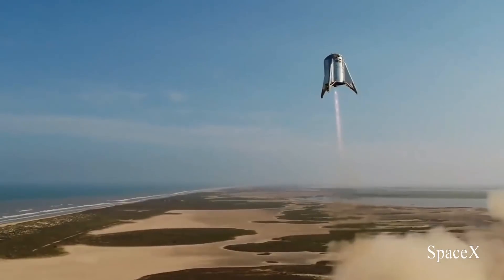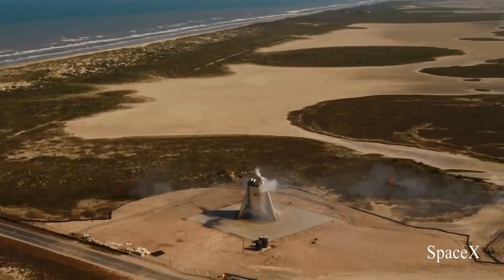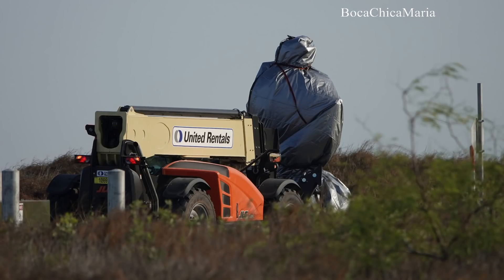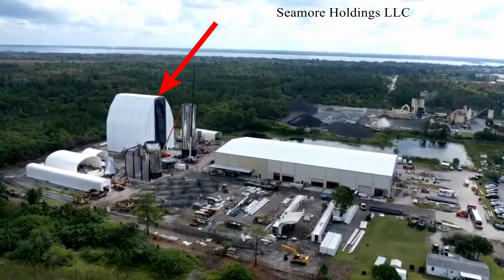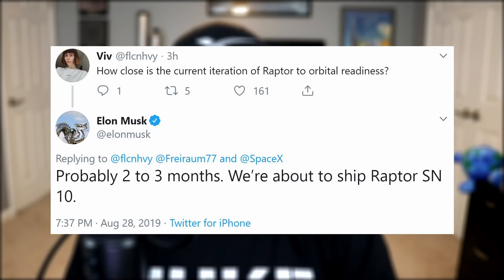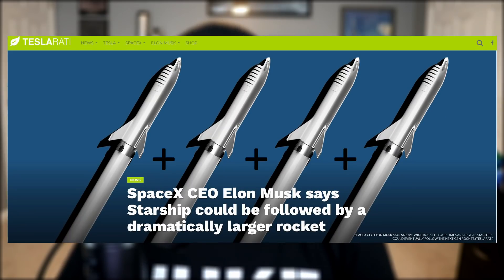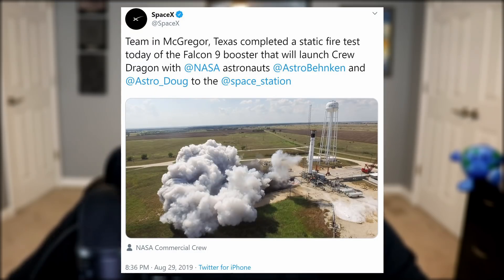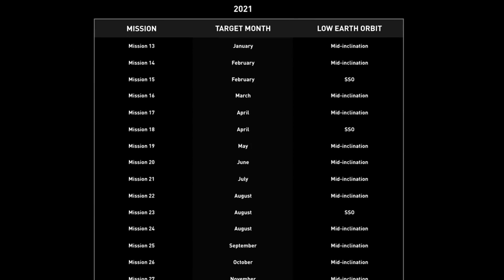SpaceX Starship Upgrades & Presentation Date Announced | SpaceX in the News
In episode 50 of SpaceX in the News, we analyze the starhopper 150 meter landing; get excited about the new Starship upgrades and presentation; take a look at the new ridesharing and Starlink mission schedule.

SpaceX Zero-G Indicator

Executive Producers: The Kreators

Thumbnail by Solarexploration